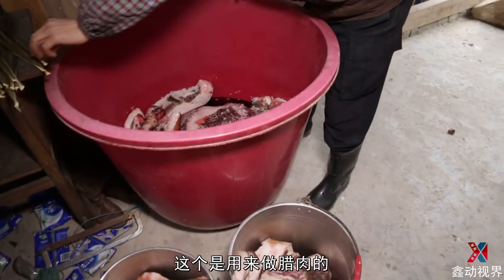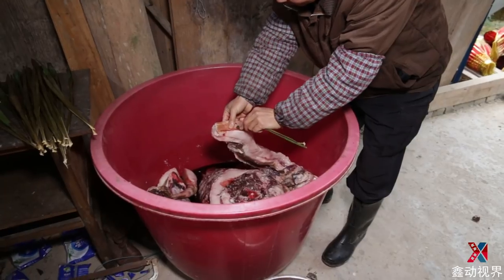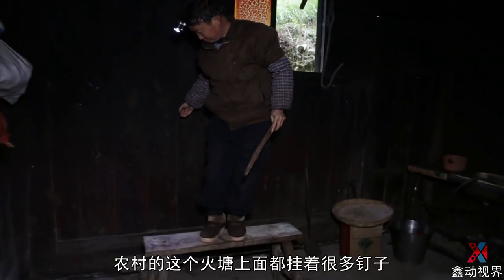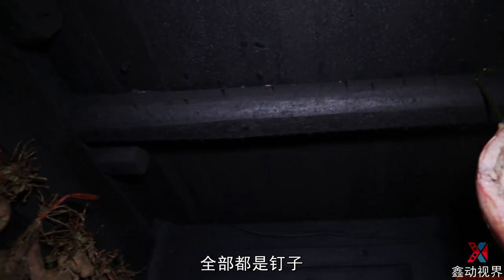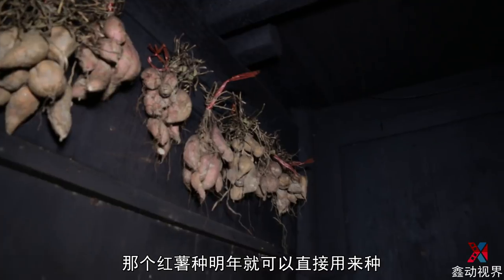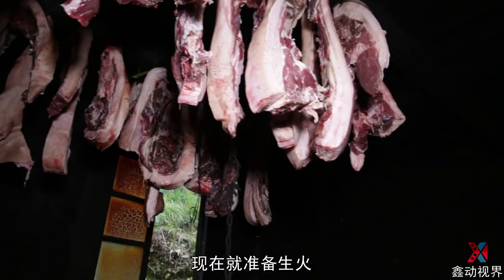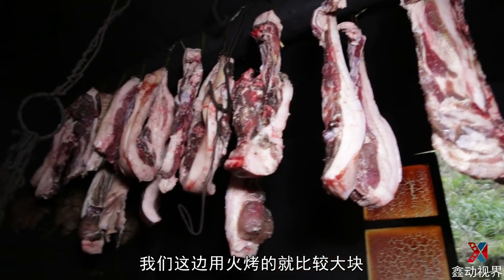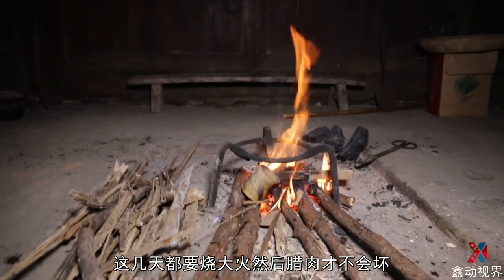把一头猪都挂在房子里，这就是农村的腊肉制作方法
本频道内容旨在分享日常生活，绝对没有动物虐待的情况。